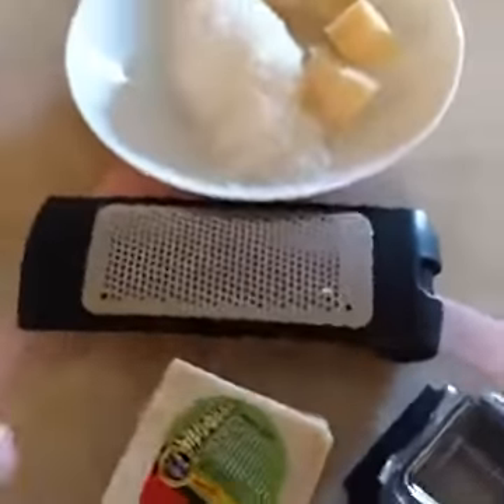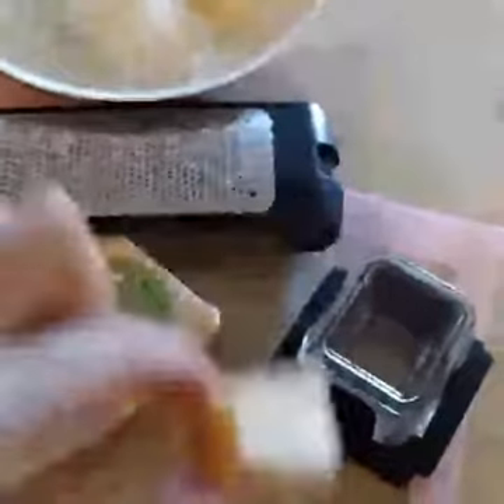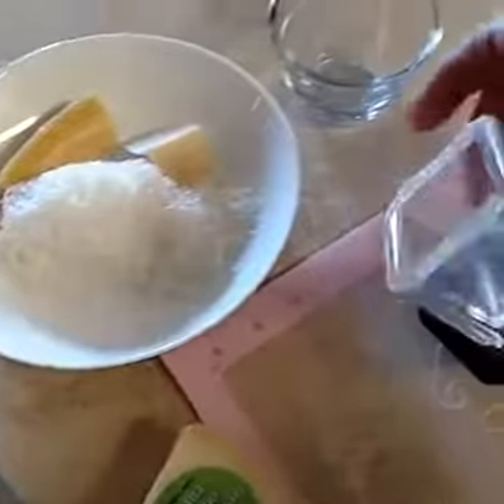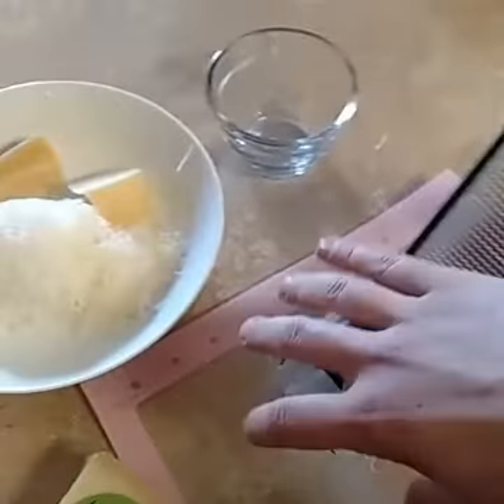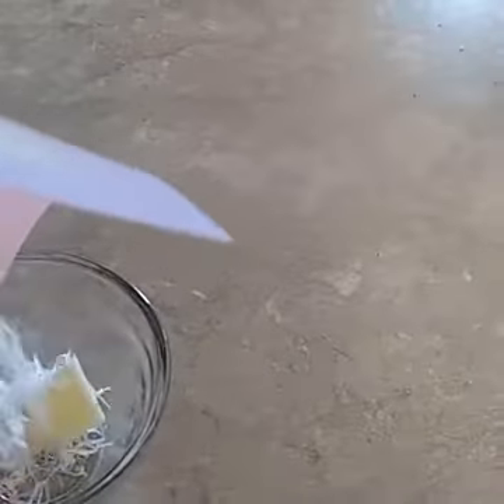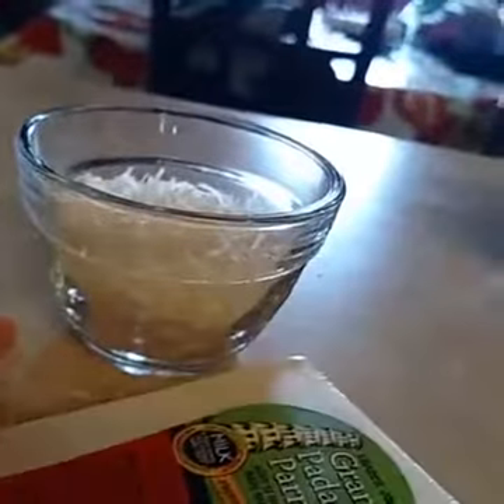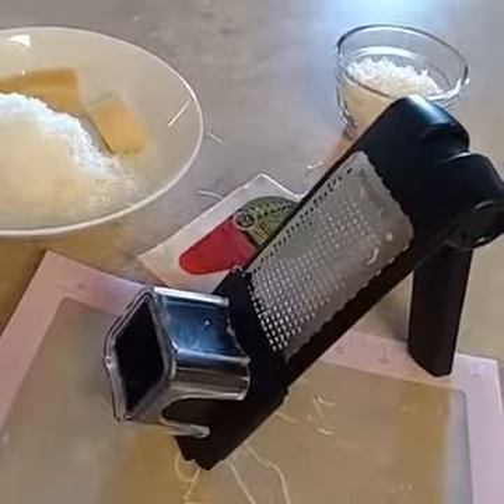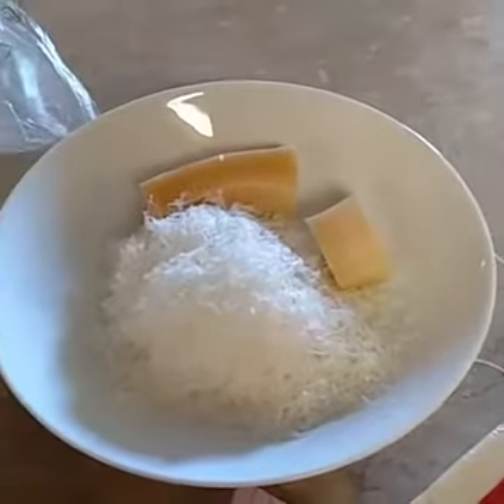Pampered Chef Cheese Grater - Why shred your own?